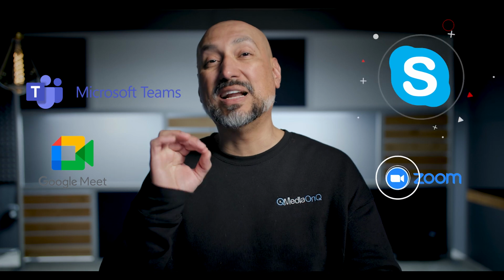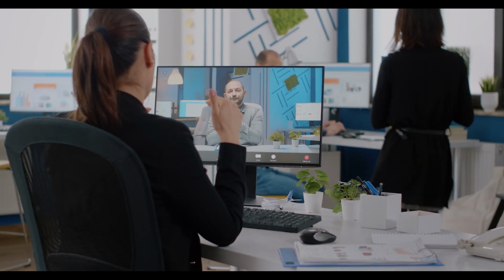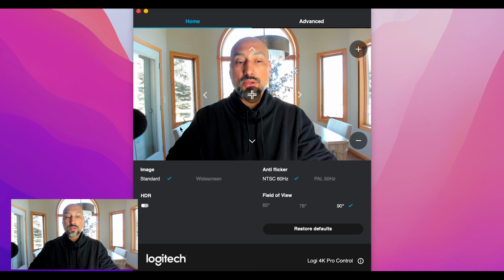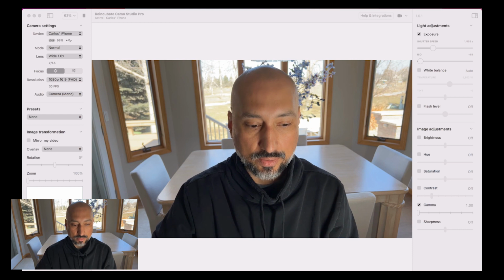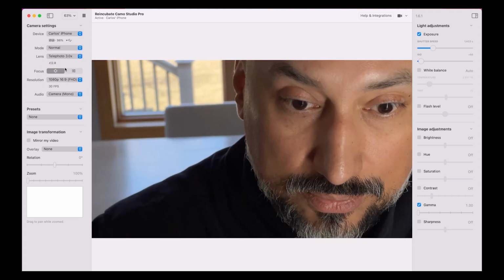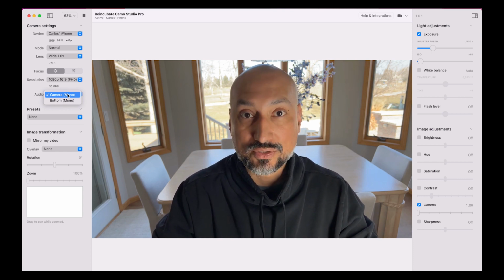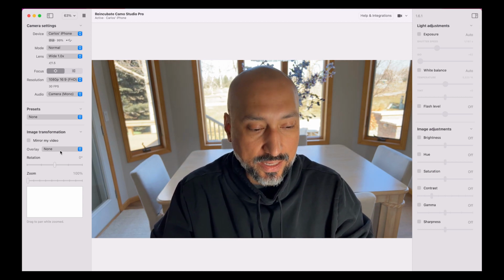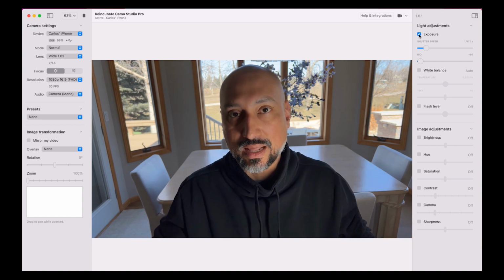The ULTIMATE Webcam?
If you're looking for the ULTIMATE Webcam, the best of the best webcams this video is for you!
OR if you’re looking for a webcam that’s better than what you have, whether that’s a plug-and-play webcam you may have paid too much for during the pandemic or the mediocre one that’s inside of your laptop, this solution will fix the flaws that plague all webcams.

My LUT Packs
Canon C500 Mark II Pro LUTs
Canon C70 Pro LUTs

Best Deals on Camera Gear!

Some of the links used in the description will direct you to Amazon or B&H, as an Amazon Associate and B&H Affiliate I earn from qualifying purchases at no additional cost to you.

Terms & Definitions Updated July 10, 2022:
It is important to me and my company that we clearly define terms used in our video. These terms will remain in place for the life of the Chanel and are effective as of July 10, 2022.

"Not A Review"
This means the brand send the equipment into the studio asking if we would make a video sharing our thoughts. We did not pay for the gear, we do not share what we will say prior to the video going live, and we did not receive any financial or compensation. We also don't have to return the gear.

A sponsored video means the brand has a contract with this channel. The brand provides the product free of charge and the product does not have to be returned. The working agreement allows for the channel to receive financial compensation in exchange for a Sponsor Mention, Ad Slot in a video, or Brand/Product Dedicated video.

"Review"
When we review a product, we will only do so after purchasing the product and paying retail price for the item. In order to qualify as a review, we will need to have hands-on experience with the product for a minimum of six (6) weeks and or experience on set with the item for no less than 3 Corporate or Commercial projects.

When videos are released without mentioning if the video is "Not A Review", "Sponsored", or "Review" it should be considered as personal opinion and commentary.